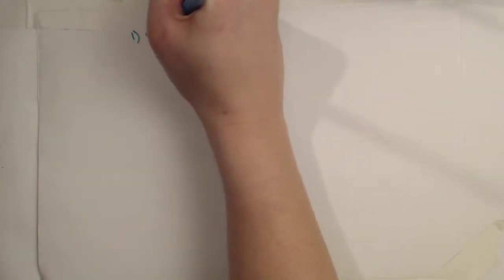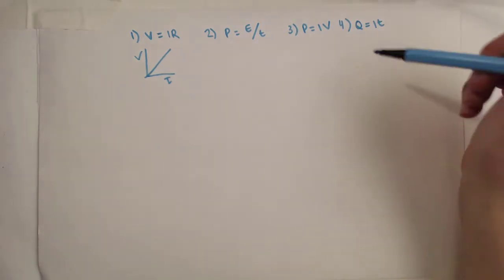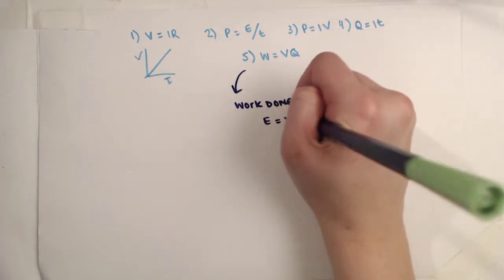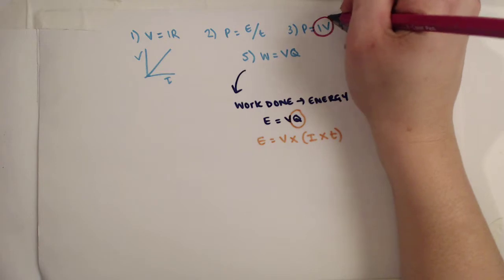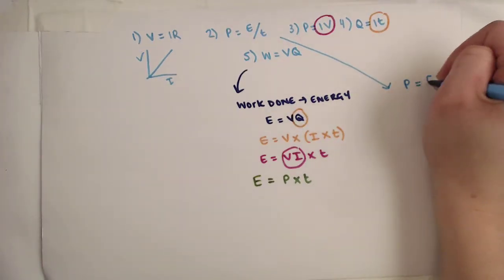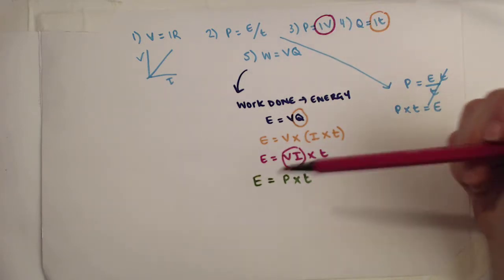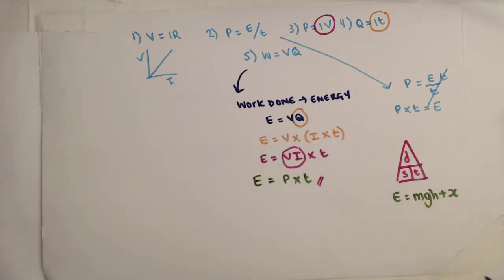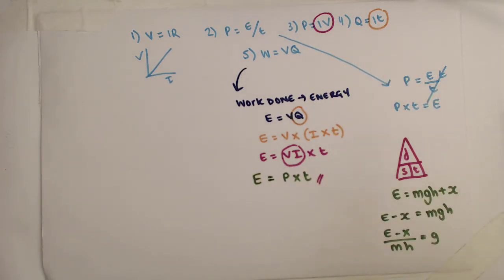AQA GCSE Rearranging Equations in Electricity